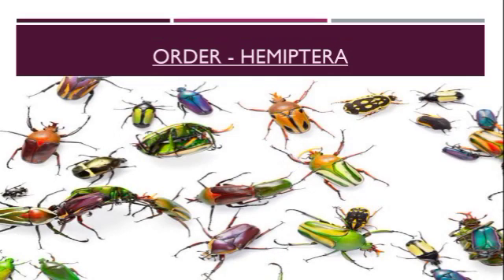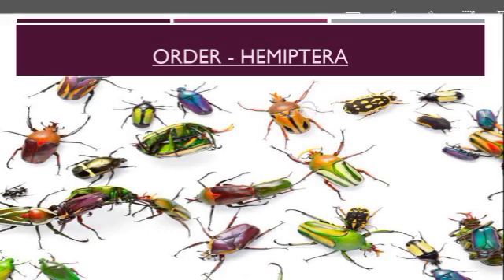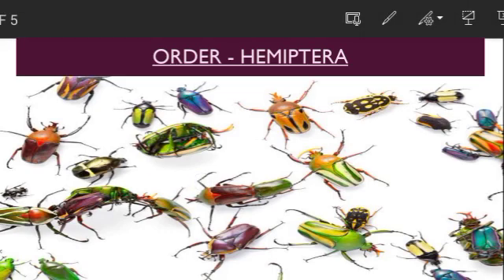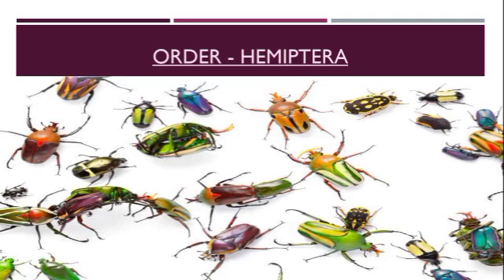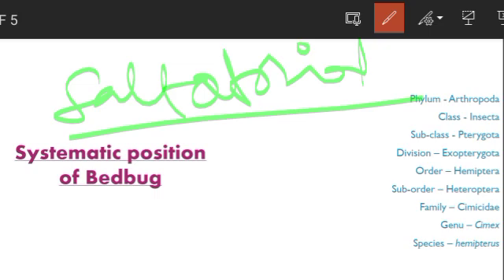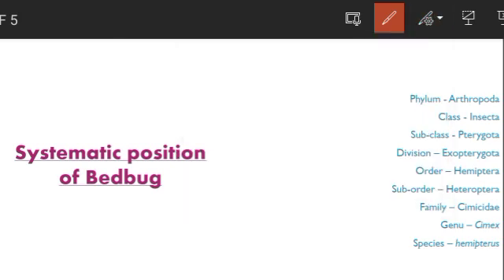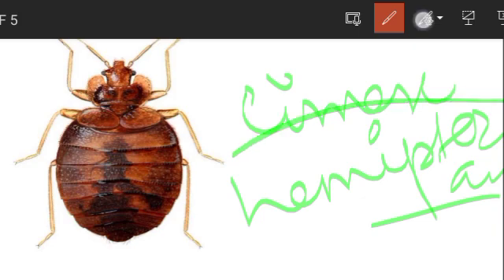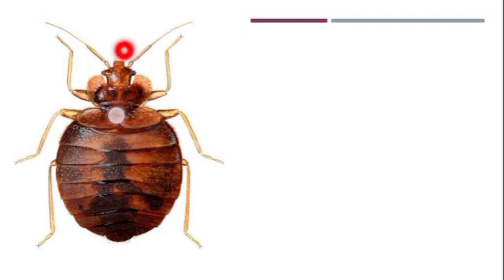Order - Hemiptera_ M.Sc s.y_ Entomology